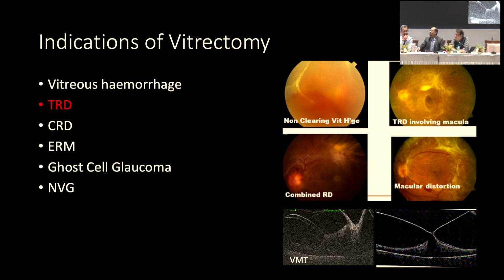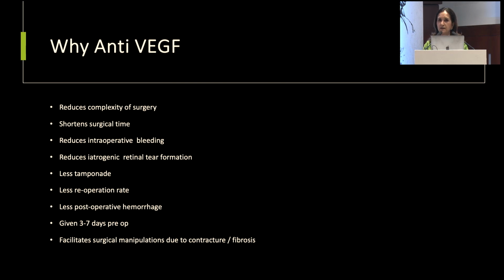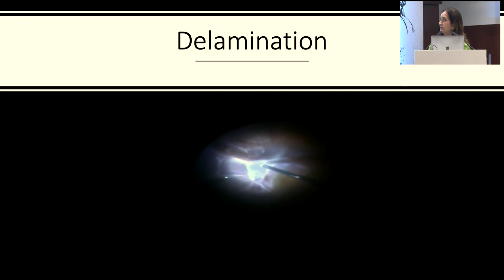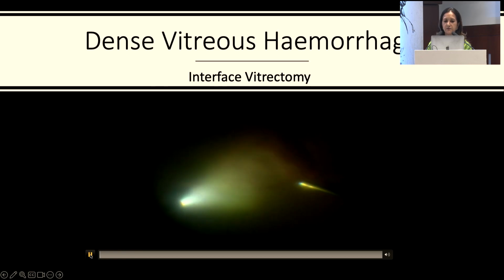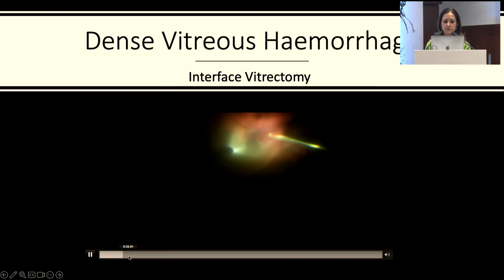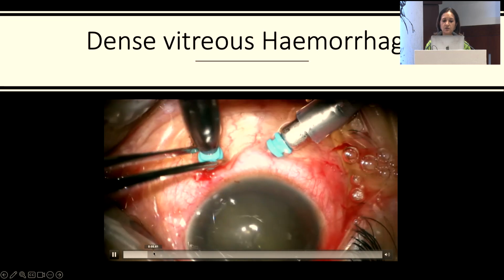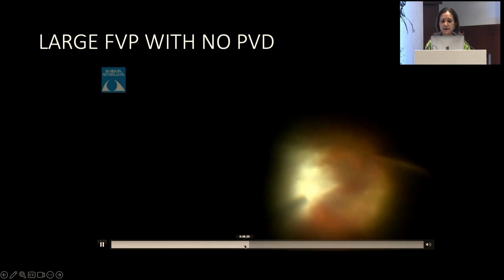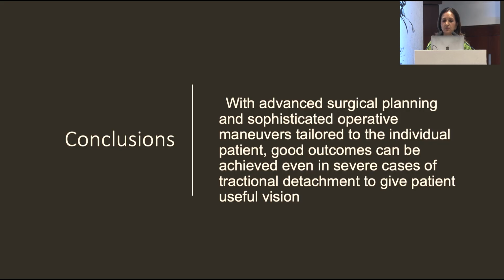AIOC2024 GP53 Topic Dr Parveen Sen Vitrectomy for Diabetic TRD